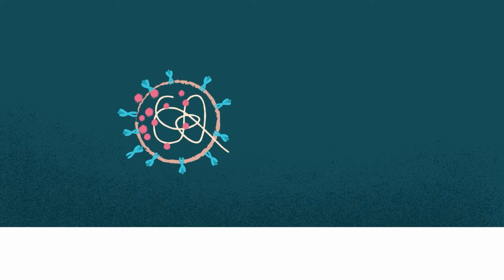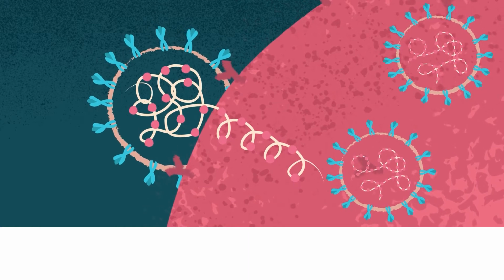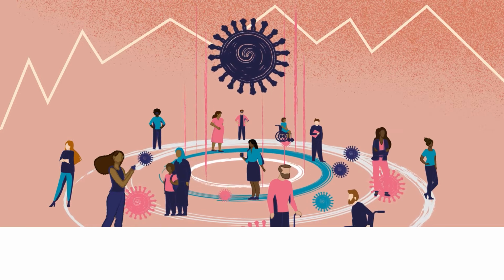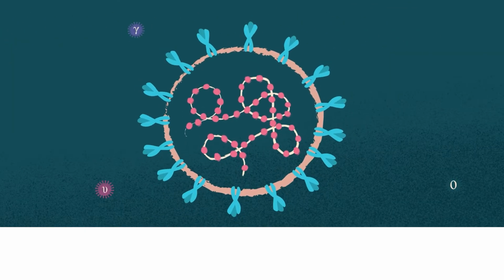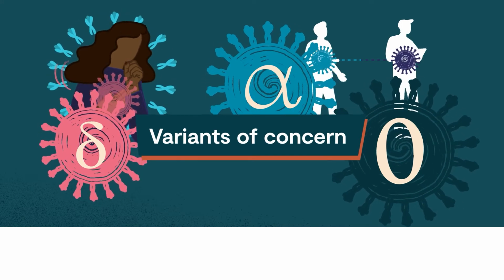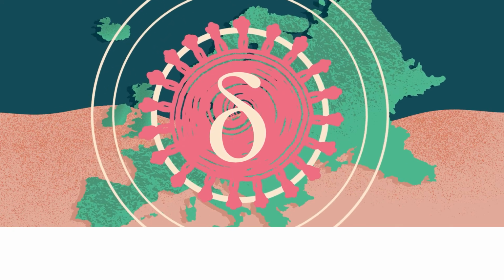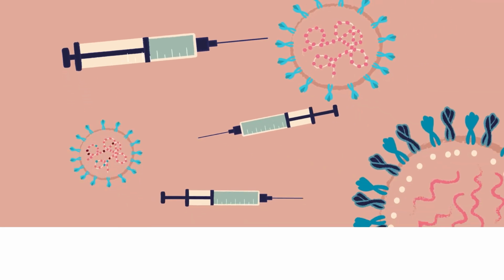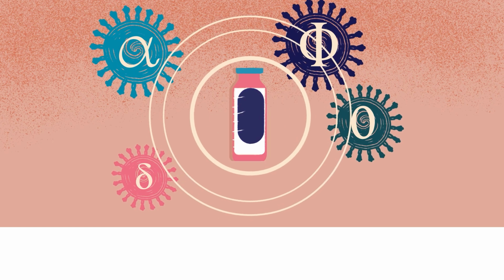What is a virus variant? Covid-19 explained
As COVID-19 crossed borders and took root around the world, it wasn’t a matter of IF the virus causing it would mutate — it was when. But how do variants come about, and how do we know which ones to worry about? This video explains.

0:00 Why do we have variants?
0:13 How viruses replicate (and are they alive?)
0:46 How Sars-Cov-2 replicates
1:06  Virus mutations
1:44 The extraordinary effort to track coronavirus mutations
3:36 The Omicron variant
4:12 Vaccines and variants

Interested to know more about how we know what we know about Covid-19? Read our in-depth feature on Professor Sharon Peacock and her fellow variant hunters at COG-UK

Explainer on the COG-UK blog about common terminology used by virologists

We are UK Research and Innovation, the body that allocates government funds for research. If you're a UK tax payer, your contributions help fund the work we showcase on our channel. And if you liked this video, follow us on these channels: